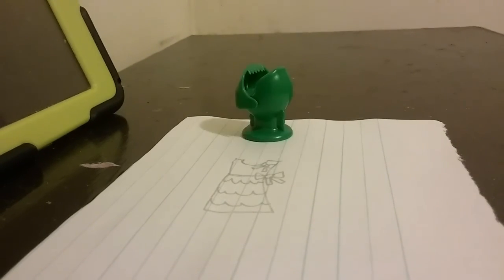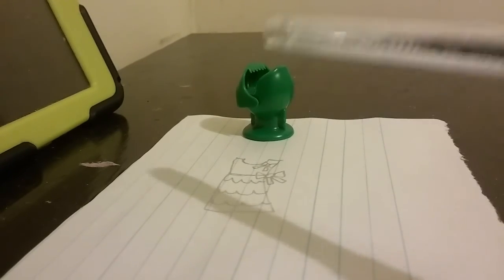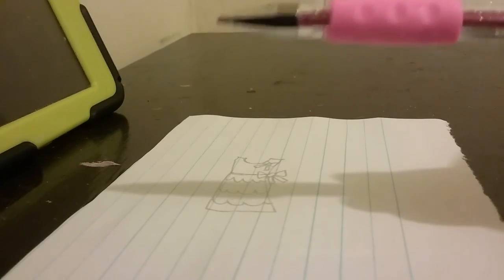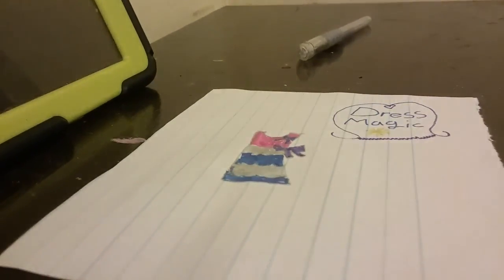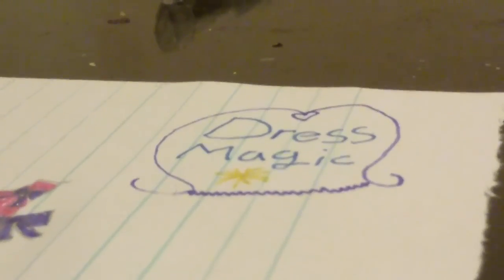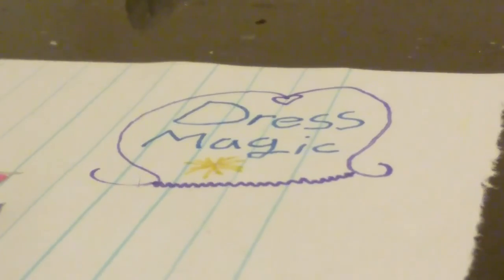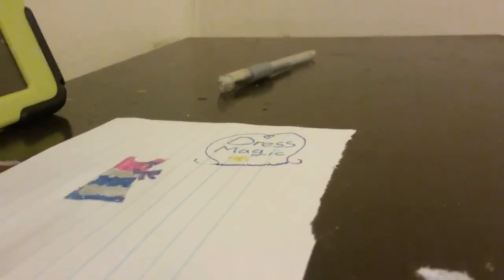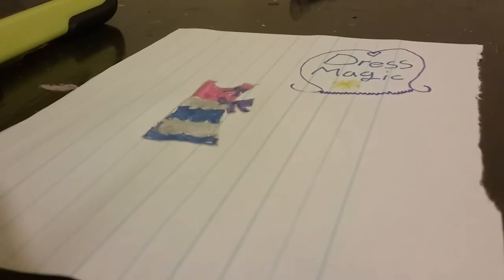Magic Drawing | Dress